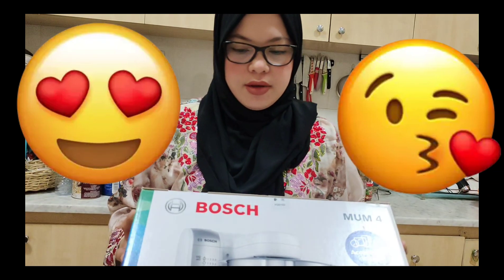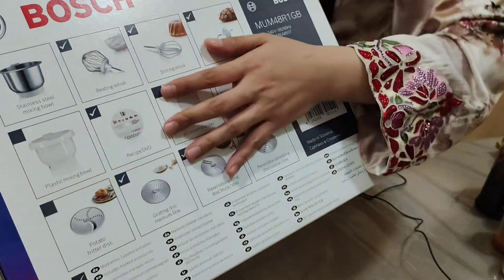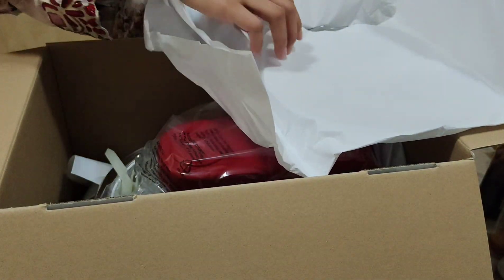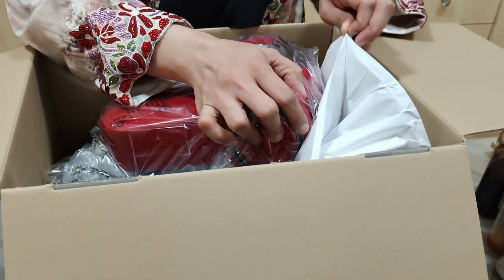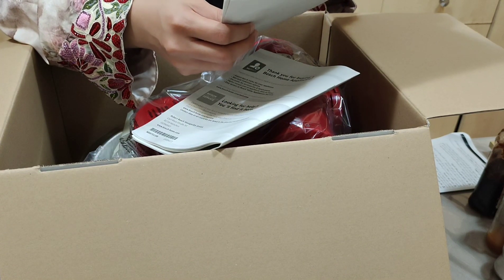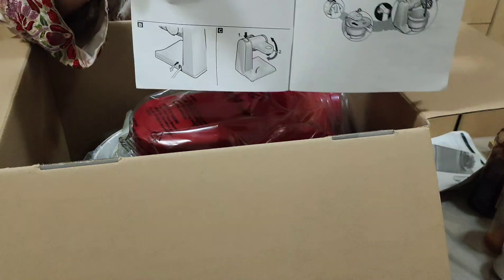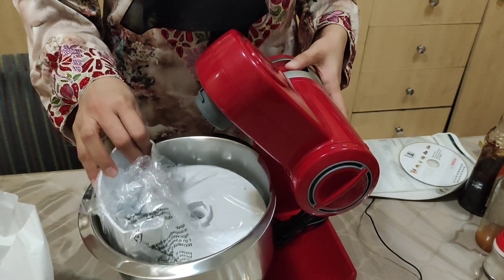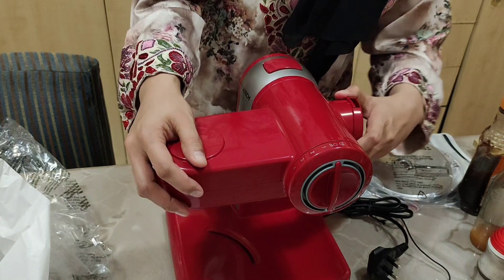Unboxing Bosch Universal Plus Mixer - Food processor Attachment